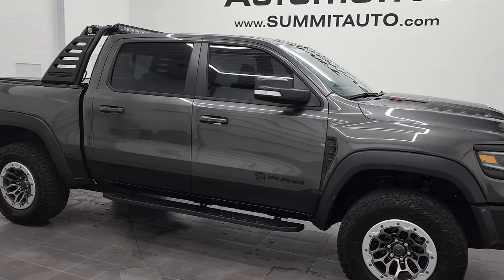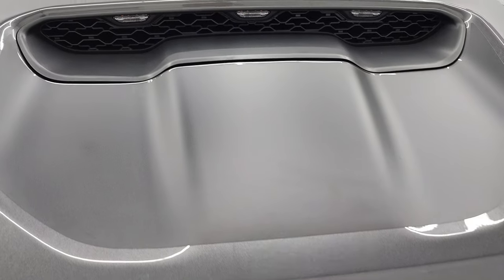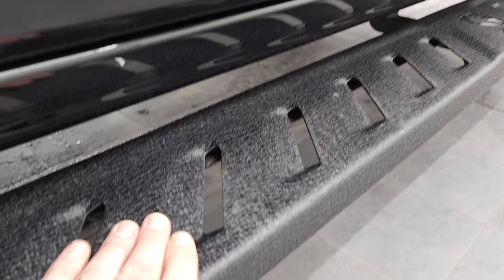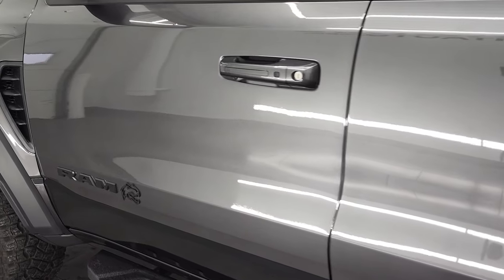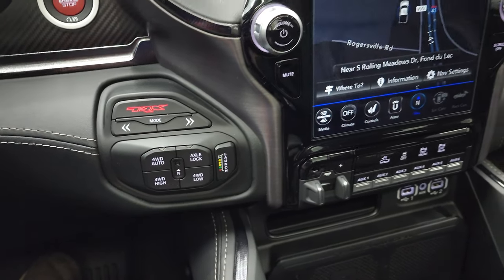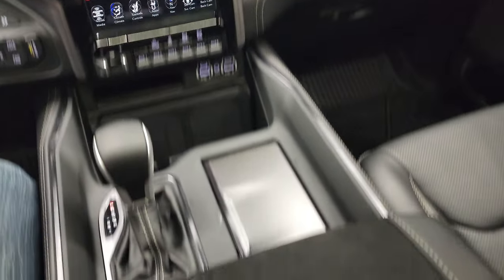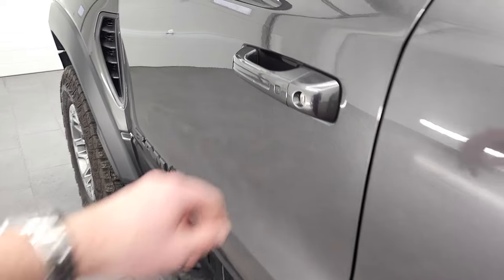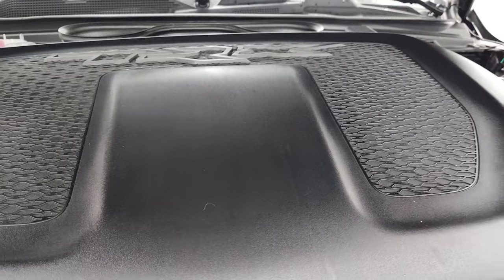4K 2021 RAM 1500 TRX LEVEL 2 RAMBAR SUPERCHARGED WALKAROUND GRANITE 12859Z SOLD!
This 2021 RAM 1500 TRX LEVEL 2 PACKAGE WITH THE RAMBAR LIGHT BAR IN GRANITE CRYSTAL OVER BLACK FOR SALE IN FOND DU LAC OSHKOSH WISCONSIN 54935 is the vehicle we did walk around review of today.

Thank you for checking out this video of this 2021 RAM 1500 TRX LEVEL 2 PACKAGE WITH THE RAMBAR LIGHT BAR IN GRANITE CRYSTAL OVER BLACK FOR SALE IN FOND DU LAC OSHKOSH WISCONSIN 54935

STOCK: 12859Z
PRICE: $99,999
MILES: 5,217
MAKE: RAM
MODEL: 1500 TRX
VIN: 1C6SRFU92MN781078
LOCATION: FOND DU LAC OSHKOSH WISCONSIN, 54937 TRUCKS ON 41

1 OWNER! CLEAN TITLE HISTORY! CLEAN CARFAX! 6.2 Liter Supercharged V8 Hemi Engine 702 Horsepower, TRX Level 2 Package, Technology Group, Advanced Safety Group, Full Four Door Crew Cab, Short Box 5 1/2 Foot Shortbox, 8 Speed Automatic Transmission, Automatic Transmission Center Console Shifter, 4x4 Push Button Four Wheel Drive 4WD, Factory GPS Navigation System, Power Panoramic Vista Roof Sunroof Moonroof Sun Roof Moon Roof, Reverse Backup Camera Rearview Camera, Dual Rear Exhaust, 360-Degree Surround View Camera System, Adaptive Speed Control Cruise Control, Blind Spot Monitoring with Rear Cross-Path Detection, Forward Collision Warning System, Lane Departure Warning with Lane Keep Assist, Non Smoker, Dual Power Air Conditioned Ventilated and Heated Seats, Black Ebony Leather Seats, Suede and Leathers Seats, Bucket Seats, Memory Driver's Seat, Heated And Cooled 2nd Row Seats, Retrax Rolling Power Tonneau Cover, Full Towing Package with Receiver Trailer Hitch, Wiring and Transmission Cooler Tow Package, Factory Brake Controller, Heated Power Fold In Mirrors With Built-in Directional Signals and Blind Spot Indicators and Blind Spot Mirrors, Electronic Stability Control Traction Control ESC, Electronic Locking Rear Axle, Goodyear Wrangler Territory AT LT325/65 R18 Tires, Painted Alloy Rims Premium Wheels, Four Wheel Disc Brakes, 3.55 Gears, 33 Gallon Fuel Tank, Factory Painted Stepbars, Rambar with Rigid LED Light Bars, Spray-in Bedliner, Bedmat, Bedrail Covers, HID High Intensity Discharge Headlights, LED Bed Lighting, LED Fog Lights, LED Running Lights, LED Tail Lamps, Sonar with Front and Rear Bumper Sensors, Easy Fuel Capless Fuel Fill, Locking Tailgate, Power Drop Down Tailgate, Cowl Induction Sport Hood, Fender Flares, Black Hood Decal, AM / FM Radio Tuner, Sirius/XM Satellite Radio Capabilities Sirius / XM, Uconnect (R) 8.4 AM/FM System 8.4 Inch Touchscreen with AM/FM, 12" Uconnect Radio 4C Radio With 12-inch Display, 7-Inch Multi-View Display, Harmon / Kardon Premium Audio Sound System Harmon/Kardon, SOS / Assist System, U Connect Hands Free Bluetooth Hands-Free Phone System Blue Tooth, Android Auto Compatible, Apple Car Play Compatible, Auxiliary MP3 Jack Portable Audio Connection, Factory Subwoofer, USB C Jack, USB Jack Portable Audio Connection, Enter-N-Go System Keyless Entry System, Keyless Entry with Factory Remote Start, Push Button Start, Power Sliding Rear Window Rear Window Defroster, Adjustable Height Seatbelts, Driver and Passenger Front Air Bags, L.A.T.C.H. Child Safety System, Side Curtain Air Bags SRS Safety Restraint System, Heated Steering Wheel Multi-Function Steering Wheel Controls, Homelink System with Three Programmable Buttons for Garage Doors, Lighting Systems & Security Systems, Compass, Outside Temperature Display and Mileage Display, Dual Multi-Zone Climate Control , Power Adjustable Pedals, Factory All Weather Floormats, Carbon Fiber Dash And Door Trim, Air Conditioning AC, Cruise Control, Power Locks, Power Windows, Automatic Headlights Autolamp, Tilt/Telescope Steering Wheel, 115V / 400W AC Power Plug In, 3 Year / 36,000 Mile Remaining Factory Bumper to Bumper Warranty, Whichever comes first, 5 Year / 60,000 Mile Remaining Powertrain Factory Warranty, Whichever comes first, Granite Crystal Metallic Clearcoat, ONE OWNER! CLEAN AUTOCHECK! This one is like new all the way around! It is HANDS DOWN the hottest truck we have ever had on our lot! Make your move before this super clean 4wd is gone!

STOCK: 12859Z
PRICE: $99,999
MILES: 5,217
MAKE: RAM
MODEL: 1500 TRX
VIN: 1C6SRFU92MN781078